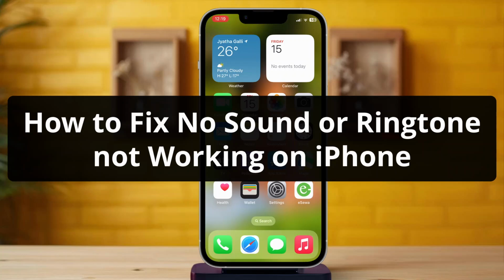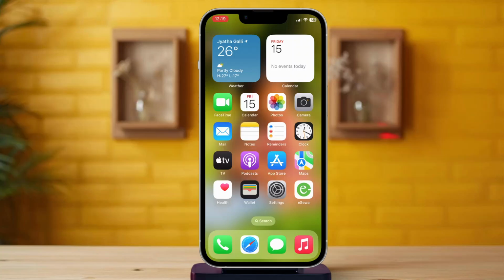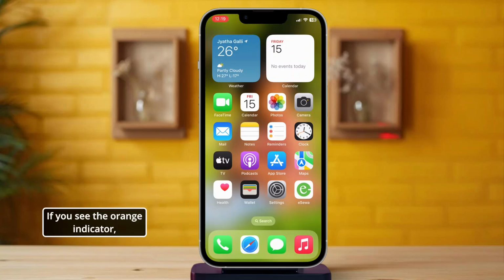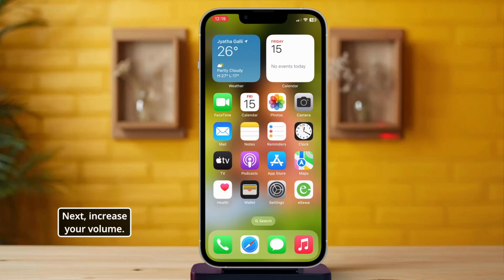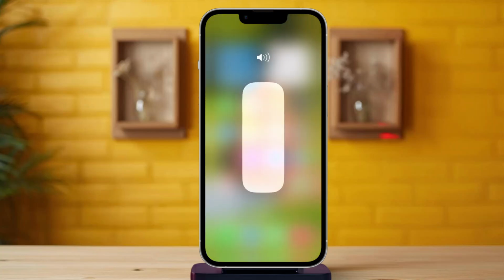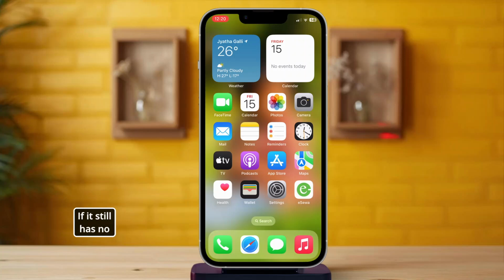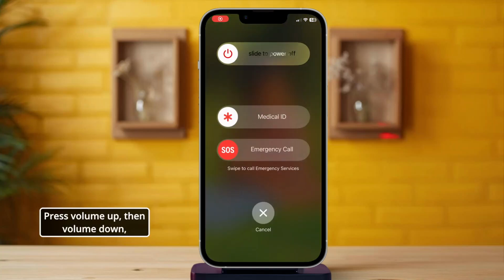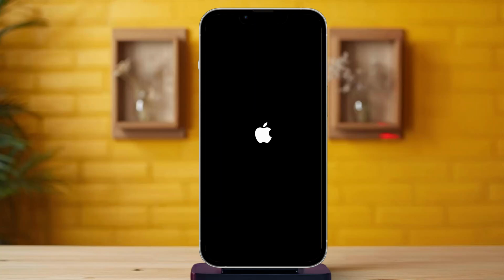How to Fix No Sound or Ringtone not Working on iPhone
Learn how to fix no sound or ringtone not working on iPhone with this easy step-by-step tutorial. Whether your iPhone has no ringtone for incoming calls or the speaker audio is not working properly, this guide will help you solve common sound issues quickly.

In this video, you'll discover how to fix no sound on iPhone and how to solve iPhone ringtone not working problems. You'll also learn how to fix silent mode issues, adjust ringtone volume settings, and troubleshoot iPhone audio problems in 2026.

Timestamps:
0:00 Introduction
0:18 Checking iPhone Sound Settings